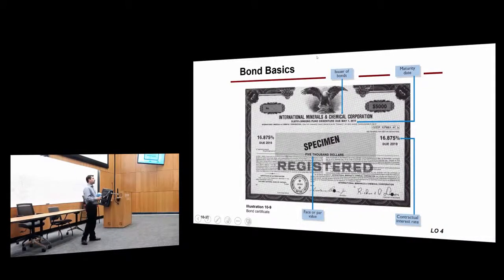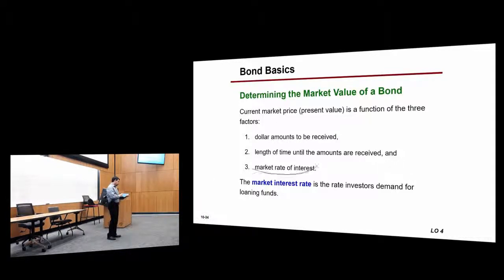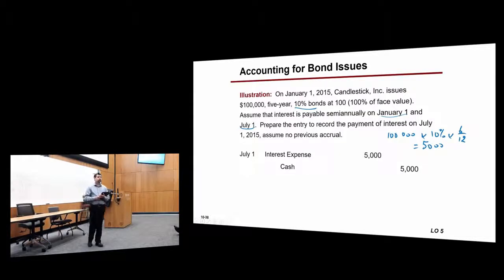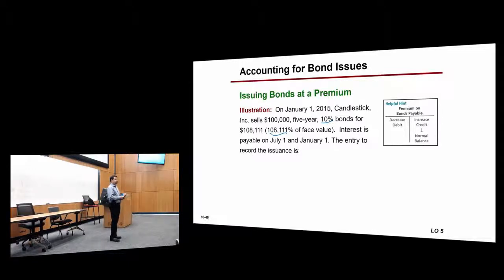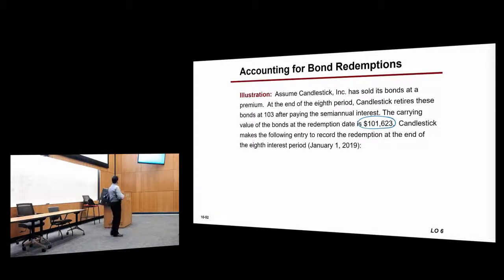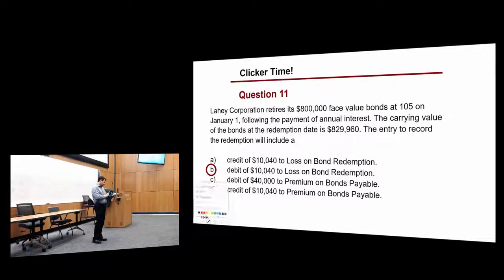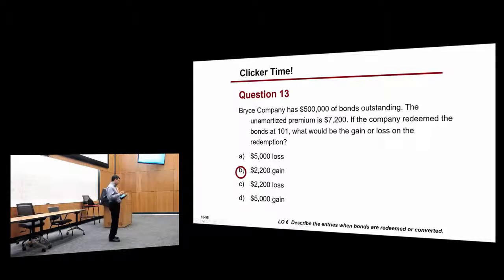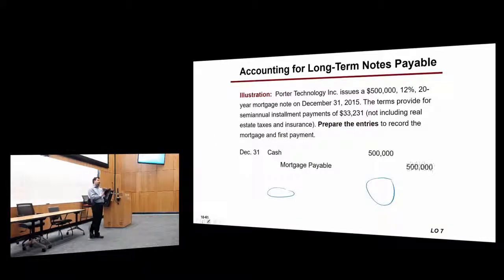Chapter 10 (Part 2)